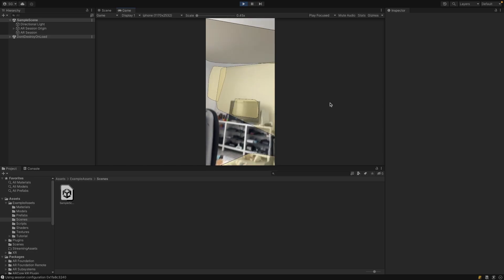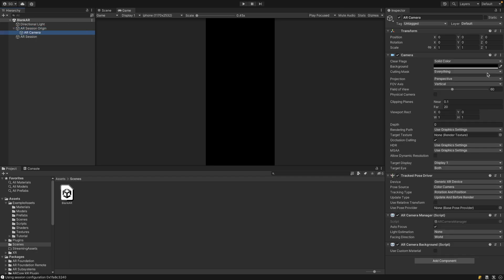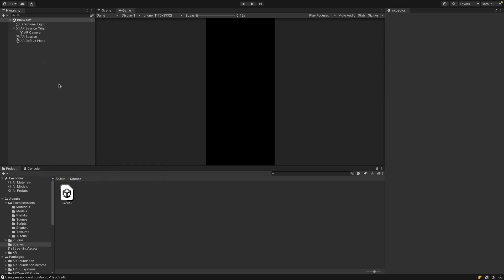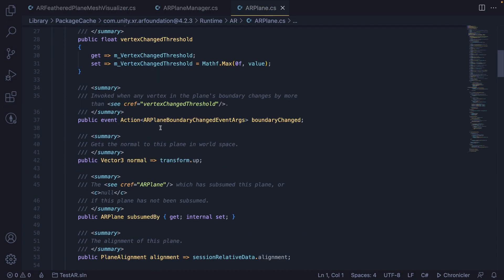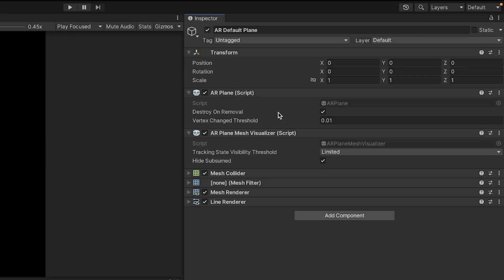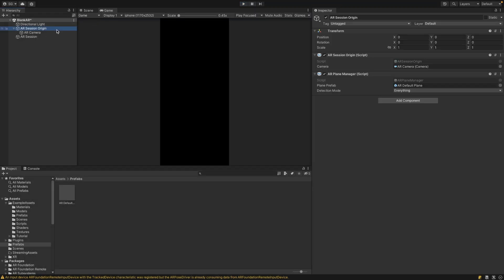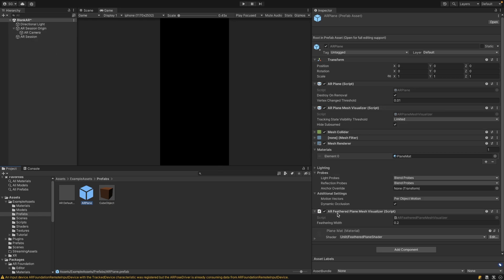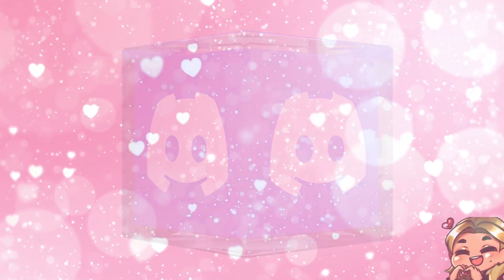Plane Detection in AR Foundation - Unity Tutorial 2023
In this video I will show you how to detect planes in Unity's AR Foundation using the ARPlaneManager and an ARPlane prefab.

ᐅI recommend this asset for AR testing: AR Foundation Remote 2.0

►⏱️ Timestamps ⏱️
0:00 Intro
0:21 Scene Set Up
1:08 ARPlaneManager and ARPlane
5:18 Customization
5:40 AR Template Plane
6:35 Outro